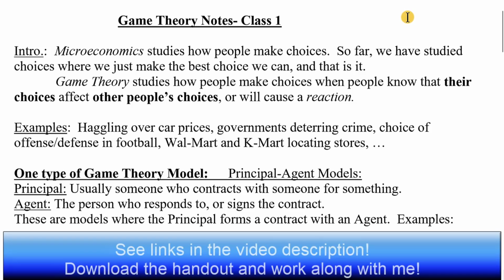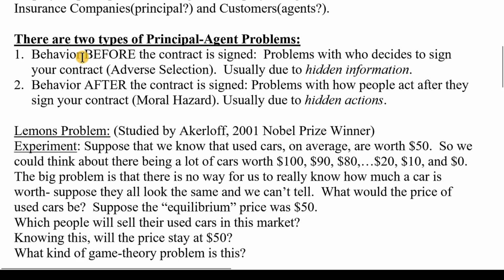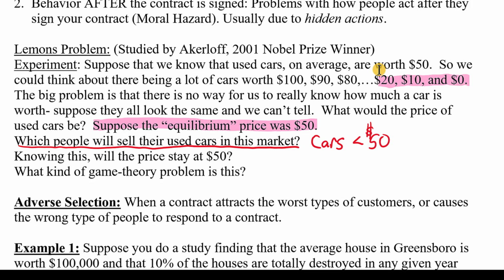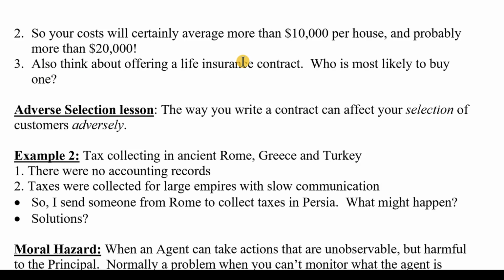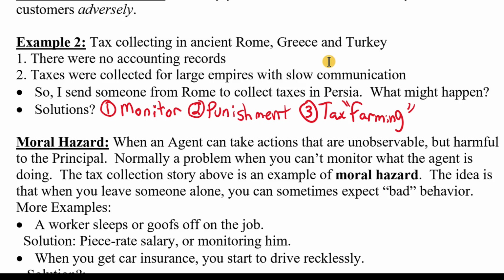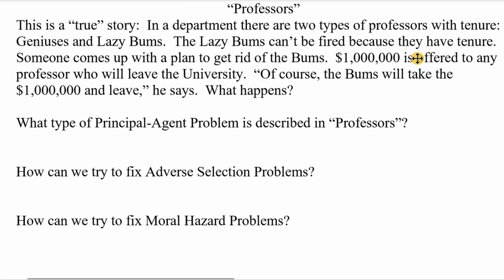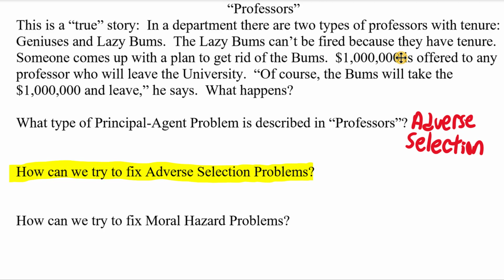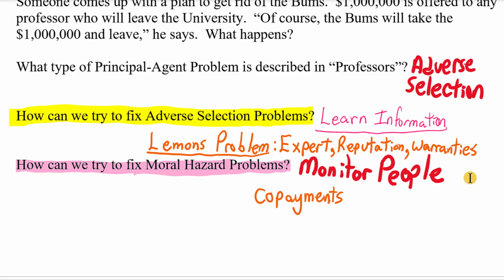Moral Hazard and Adverse Selection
A discussion of Moral Hazard vs. Adverse Selection, using Rasmusen's terminology of "Hidden Action" vs. "Hidden Information"